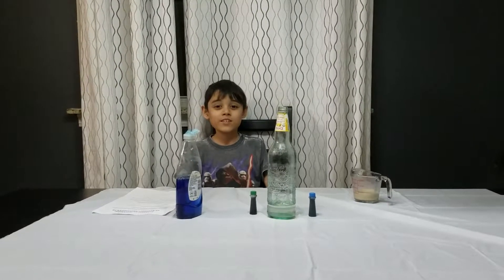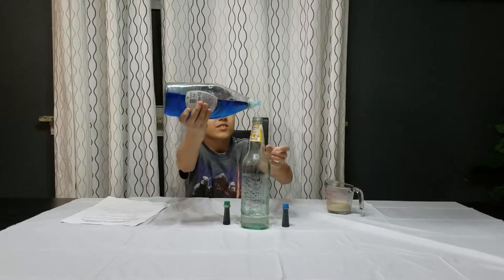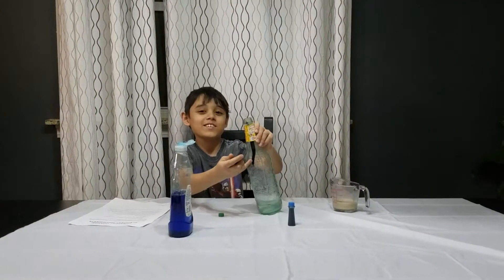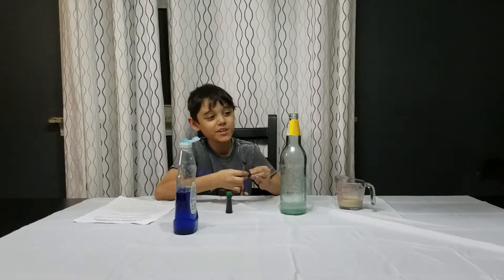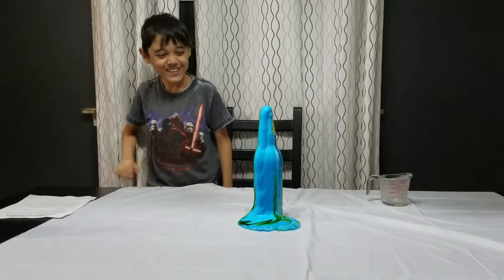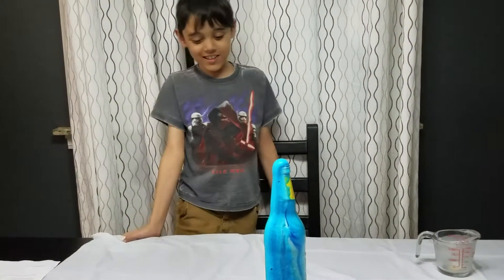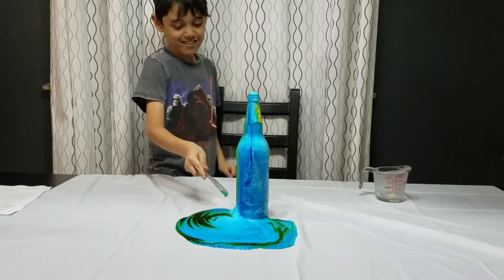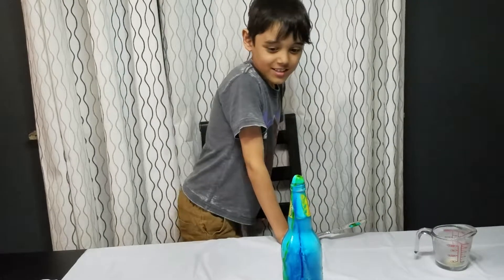The elephant toothpaste science experiment